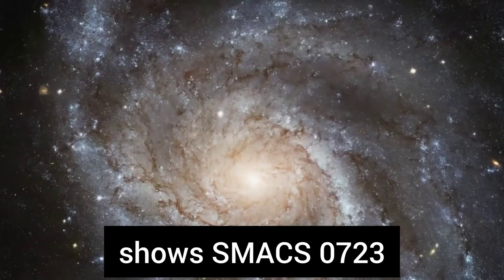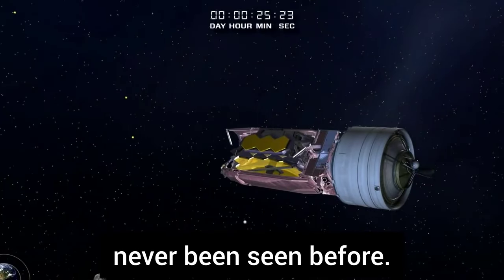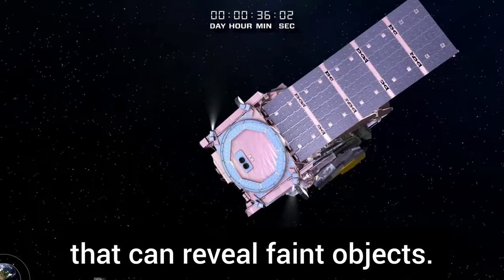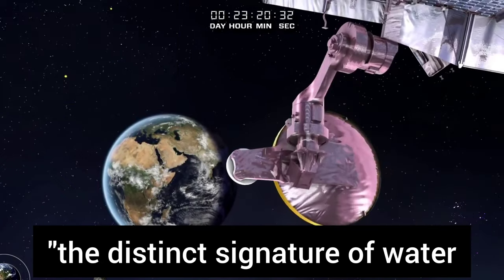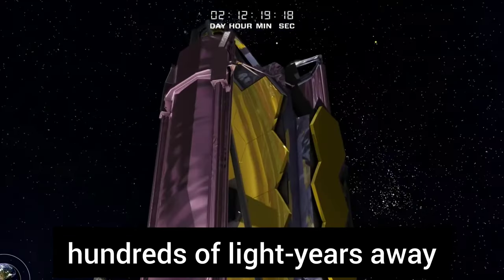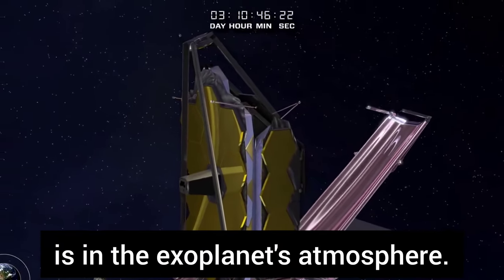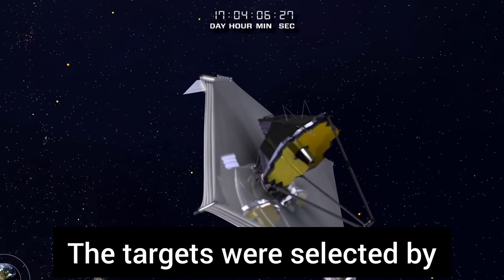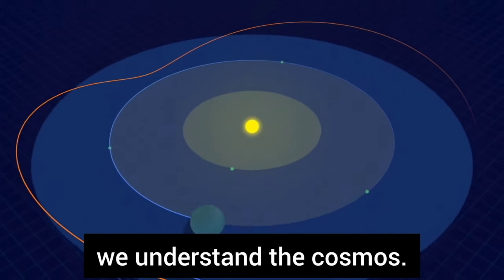James Webb Telescope's Terrifying Discovery of City Lights!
Scientists at NASA had no idea what they were signing up for when they launched their state-of- the-art James Webb Telescope on 25th December 2021 from the Guiana Space Centre. Astronomers were expecting to find clues for life in the atmosphere of distant planets and galaxies. But little did they know that the first images to arrive from the JWST will revolutionize the way we perceive outer space. The mysterious light detected by the incredibly powerful telescope in one of the images might just be the evidence we needed to confirm that another planet out there could have signs of life. NASA has just released the first pictures captured by JWST and the American President Joe Biden has accurately called this mission "a new window into the history of our universe". NASA Administrator Bill Nelson had promised that soon enough humanity will get an utterly unique view of the cosmos, unlike any that we've seen before